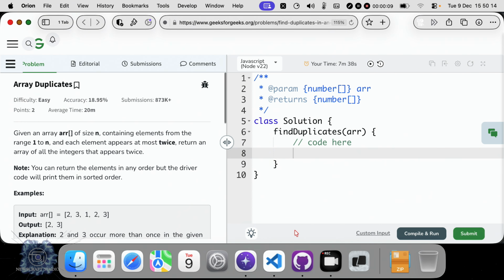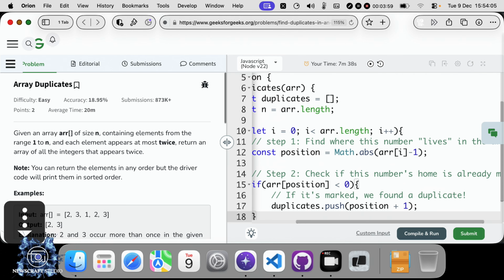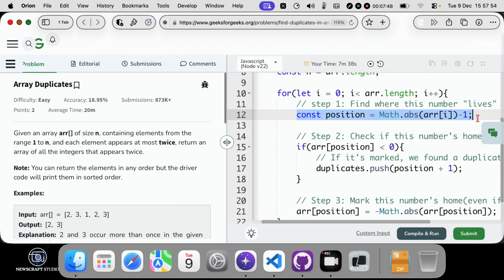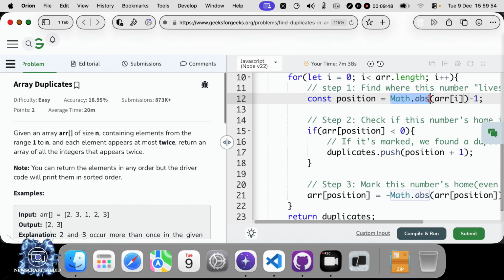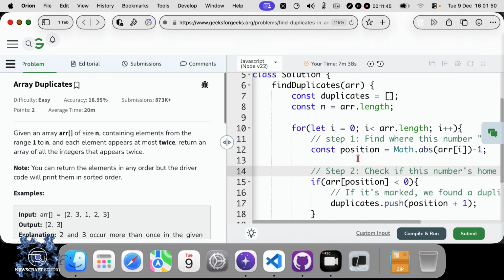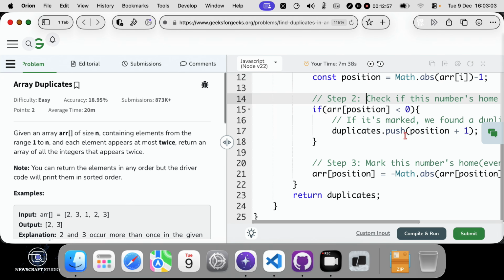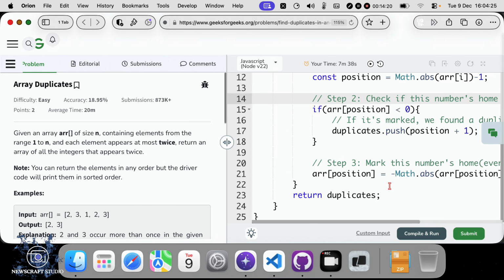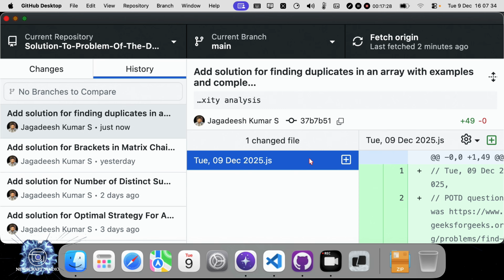Array Duplicates solved in JS | Explanation | GfG | POTD | Streak 374 | Tue, 09 Dec 2025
Array Duplicates
Difficulty: Easy Accuracy: 18.95% Submissions: 873K+ Points: 2 Average Time: 20m

Given an array arr[] of size n, containing elements from the range 1 to n, and each element appears at most twice, return an array of all the integers that appears twice.

Note: You can return the elements in any order but the driver code will print them in sorted order.

Examples:

Explanation: 2 and 3 occur more than once in the given array.
Output: []
Explanation: There is no repeating element in the array, so the output is empty.

Constraints:
1 ≤ n ≤ 10^6
1 ≤ arr[i] ≤ n

Expected Complexities
Time Complexity: O(n)
Auxiliary Space: O(1)

introduction:
  name: "Jagadeesh Kumar S"
  description: "A problem-solving enthusiast passionate about coding challenges."

technical_achievements:
  - "Solved 100+ daily coding challenges on GeeksforGeeks"
  - "Ranked in the top 130 on SRM Institute of Science and Technology's GeeksforGeeks leaderboard"
  - "Maintained a 100+ day streak for Problem of the Day"